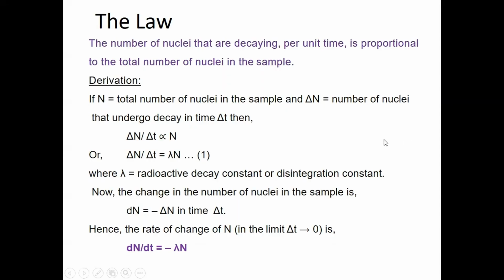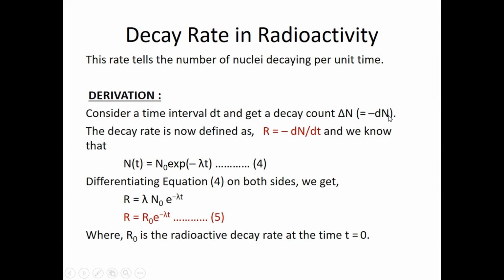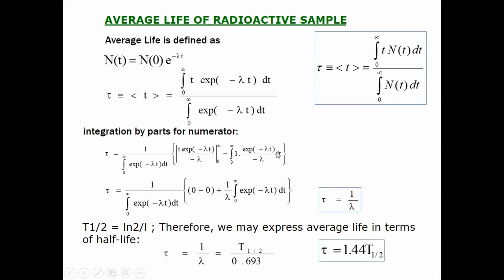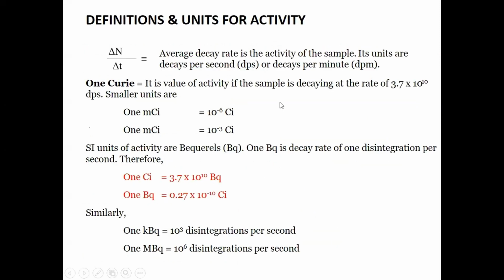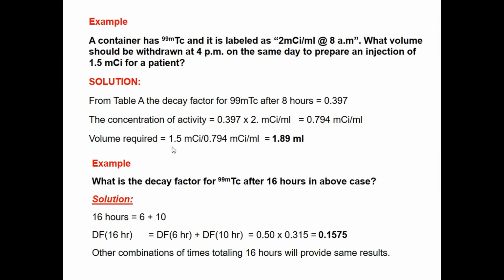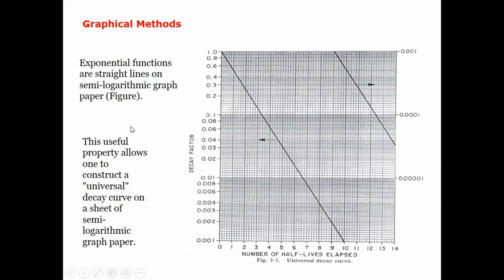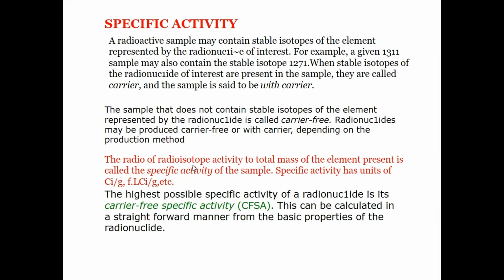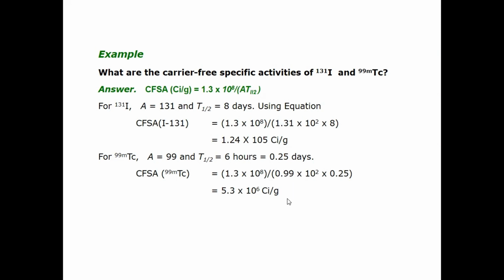Lecture 14: Introductory Nuclear Physics | Radioactivity Calculations & Examples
This lecture is about radioactivity calculations based on the decay law
the decay rate, decay factor half-life, and mean-life. There will be solved examples.  Graphical methods and  Specific activity are discussed with further examples.